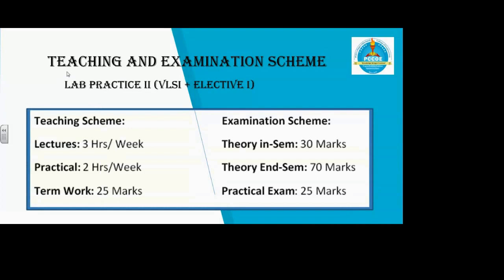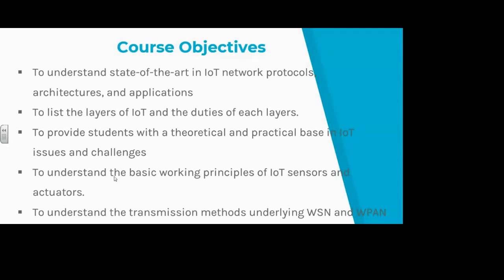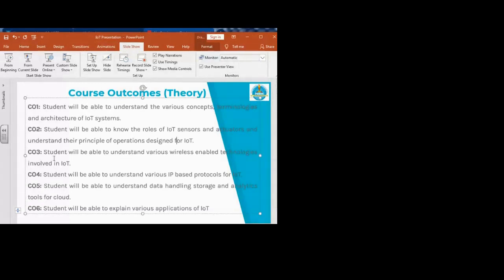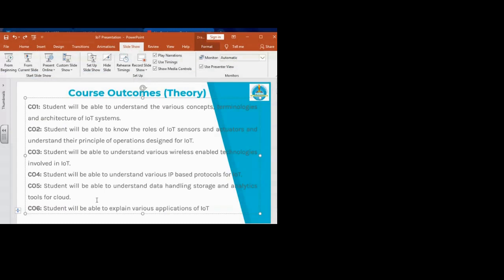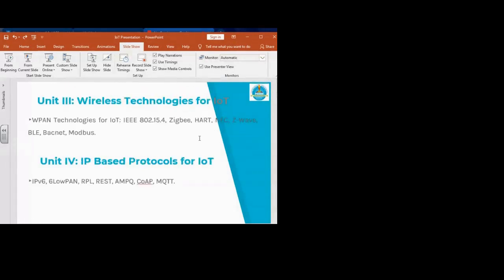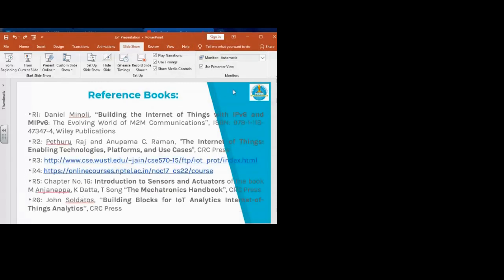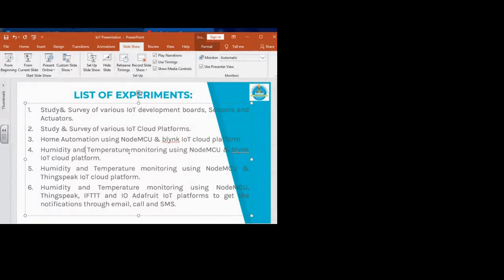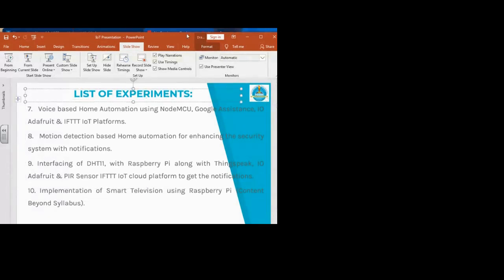1 IoT Syllabus discussion